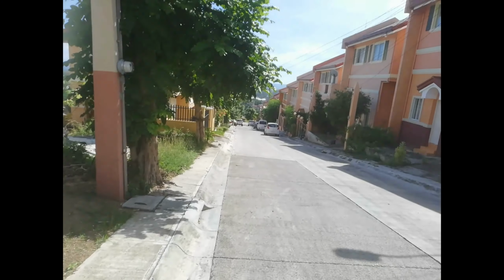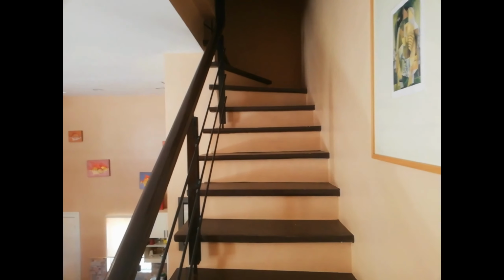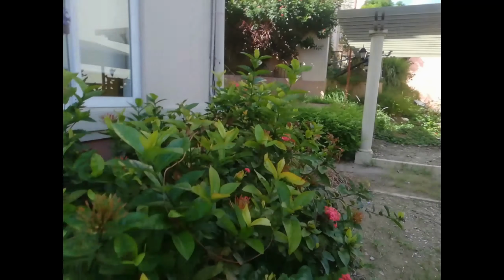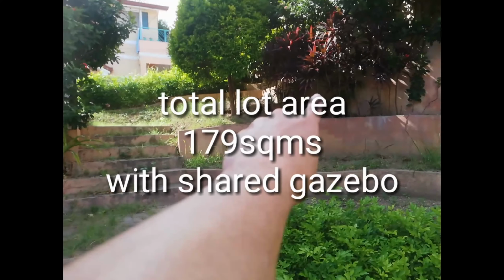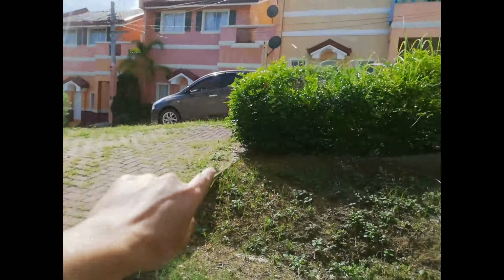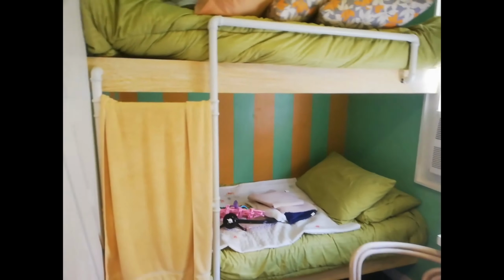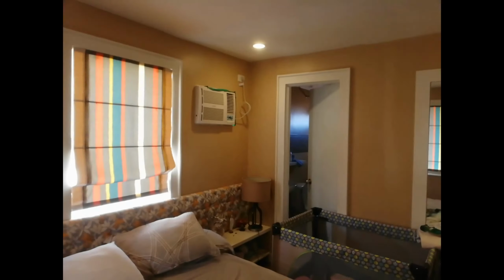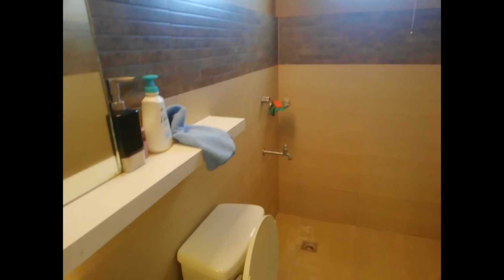Best investments in cebu-FULLY FURNISHED Camella Dorina downhill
Model house
Dorina downhill series
Floor area 85sqms
Lot area 179sqms

FULLY FURNISHED
with landscapes and steps
And shared gazebo

8.3M asking price

camella homes
vistaland and lifescapes
camella visayas
camella cebu
camella azienda
camella talisay cebu
camella azienda Genova
camella home series
camella terrain homes
camella downhill series
camella communities
camella Dorina
azienda Genova
model houses
fully furnished
#3 bedrooms
#2 storey house
best investments in cebu
fully furnished